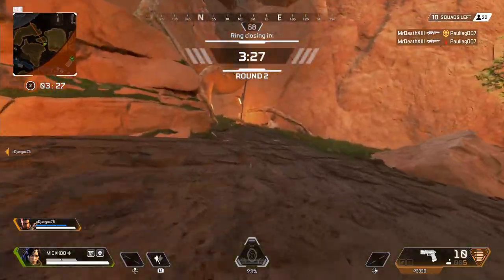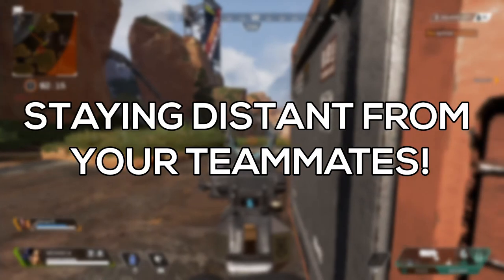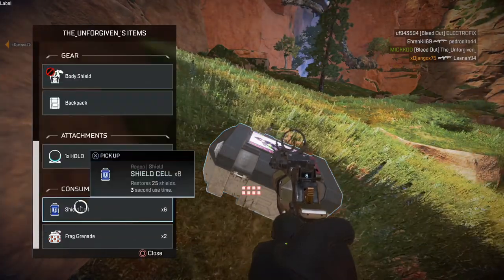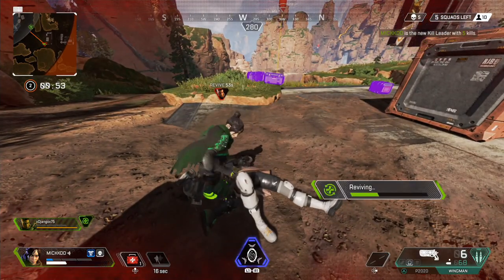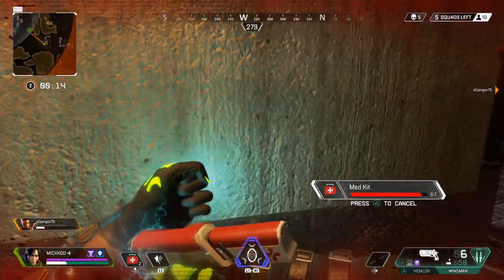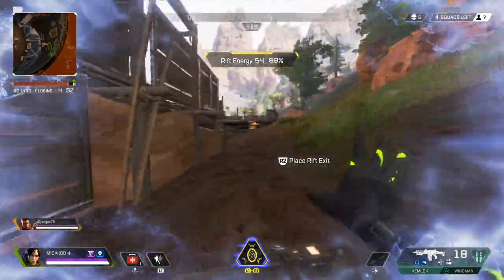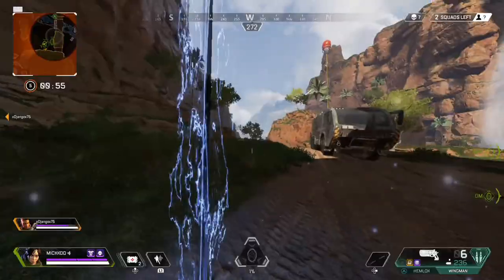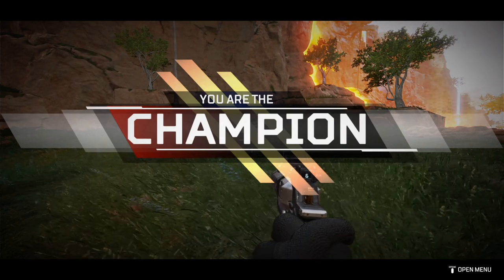The BEST Team-Based Tips for Apex! (Beginners Guide)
'Hi Guys. My name is Mirko and thank you for clicking on one of my videos. I hope you enjoy the video!'

Intro Made By - FreeezerFX

About Apex Legends:
Conquer with character in Apex Legends, a free-to-play* Battle Royale shooter where legendary characters with powerful abilities team up to battle for fame and fortune on the fringes of the Frontier.
Master an ever-growing roster of diverse legends, deep tactical squad play, and bold new innovations that level-up the Battle Royale experience—all within a rugged world where anything goes.
Welcome to the next evolution of Battle Royale.
A Roster of Legendary Characters
-Master a growing roster of powerful Legends, each with their own unique personality, strengths, and abilities that are easy to pick up, but challenging to truly master

In today's best tips video i discuss team-based tips which will really help you out when playing apex legends. these team tips will help you get more wins in apex legends and will also help you get more kills, stay alive longer and achieve better stats. Apex legends is all about working as a team and that is why i have decided to do an apex tips video surrounding your teammates.